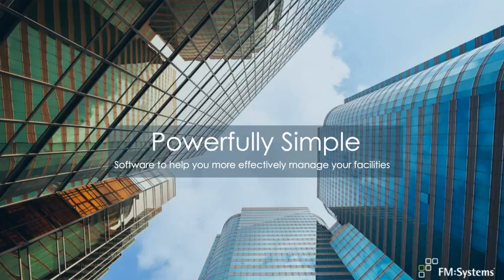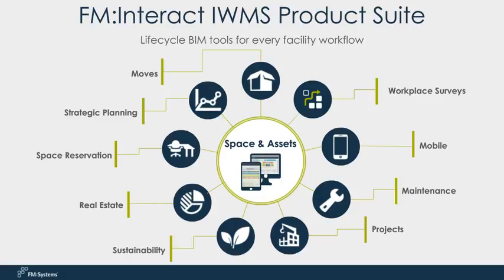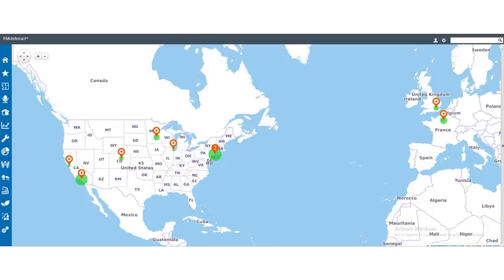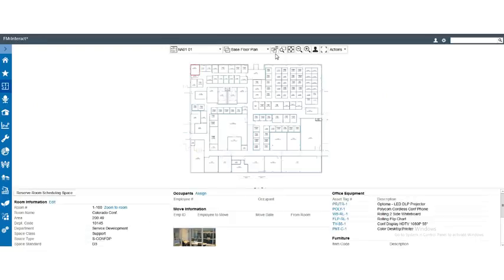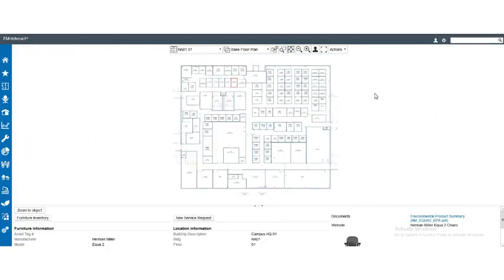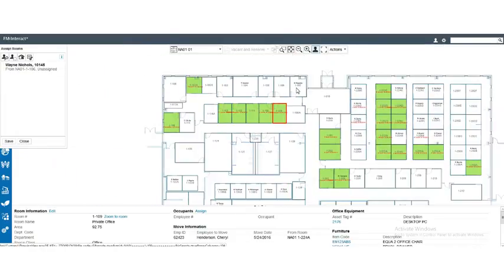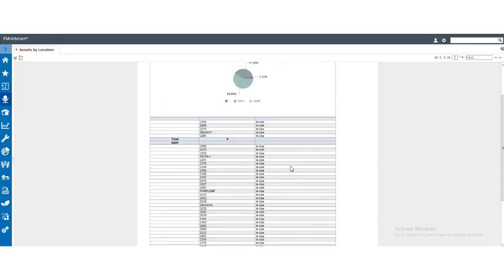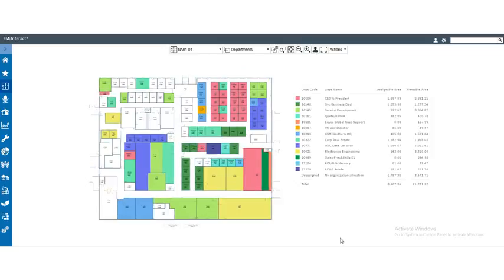Space Management Demonstration